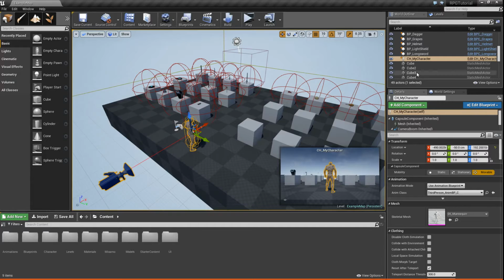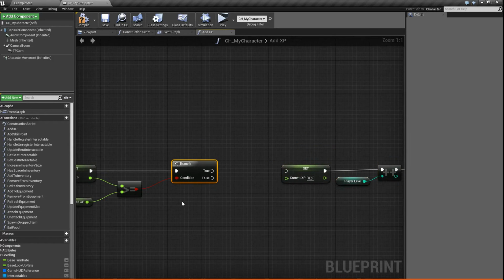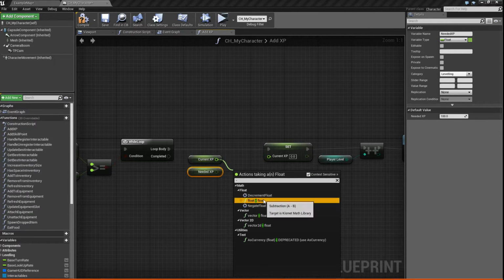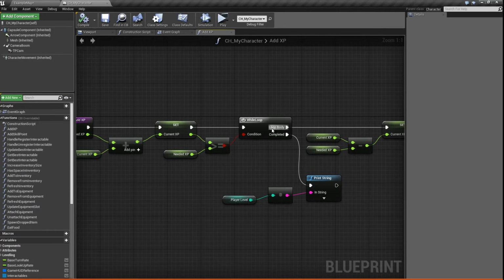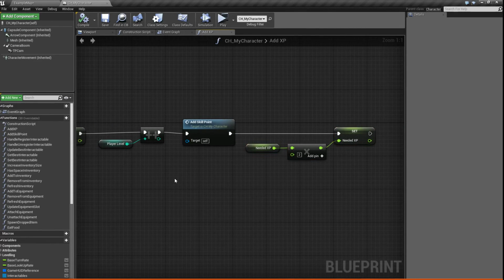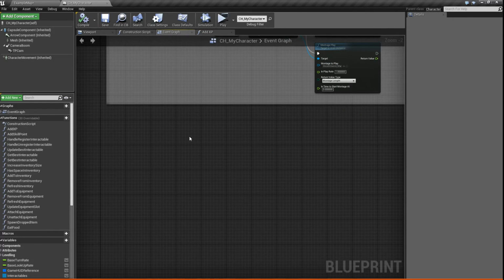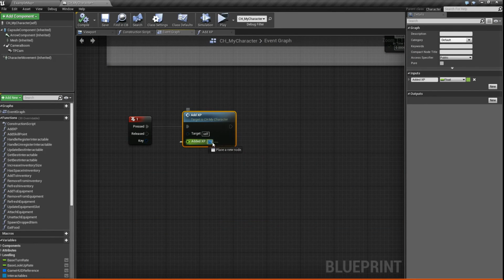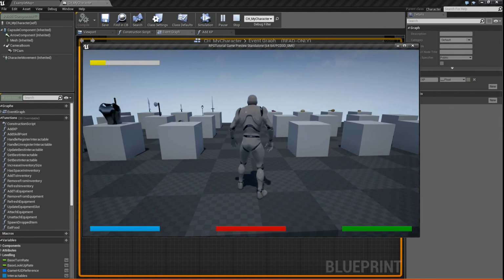Unreal Engine 4 - Fixing Leveling and XP (Part 30)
In this video we attempt to fix the issues with the original leveling and experience point rpg tutorial (part 4). It accounts for adding XP of any amount correctly.